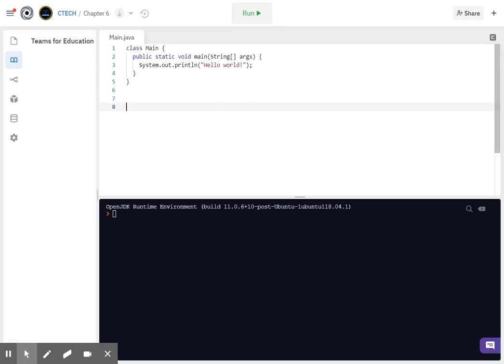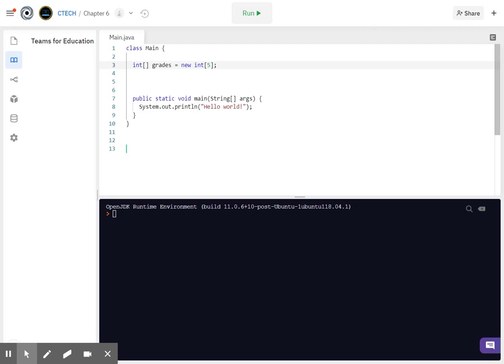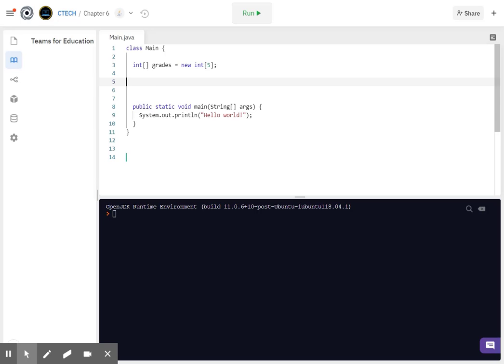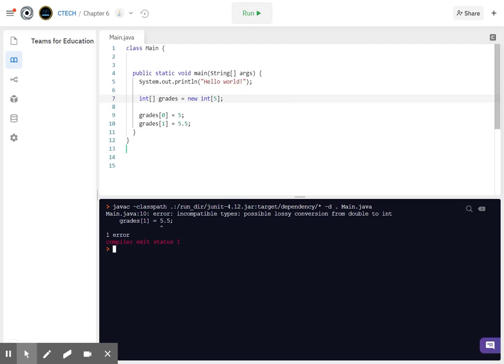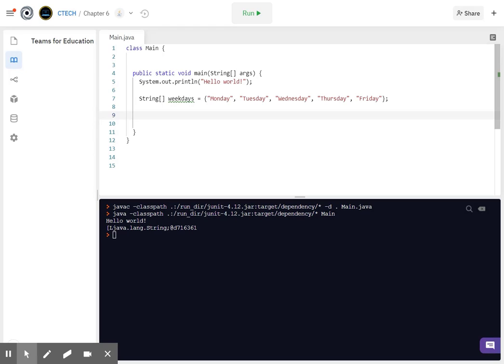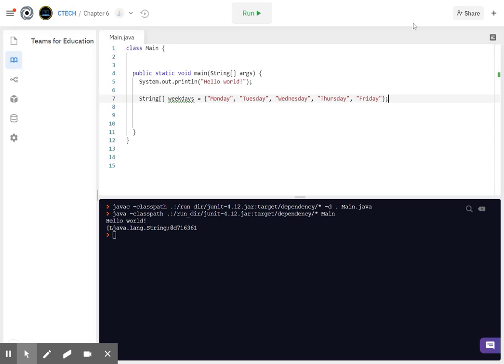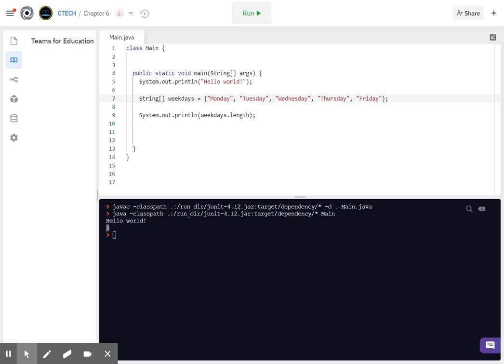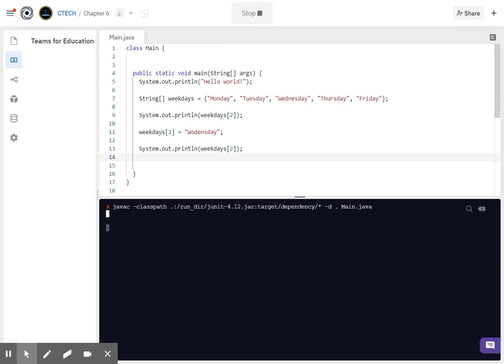AP CSA 6.1 - Array creation, length, access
AP Computer Science A unit 6.1 Creating arrays, accessing arrays, getting the length of an array